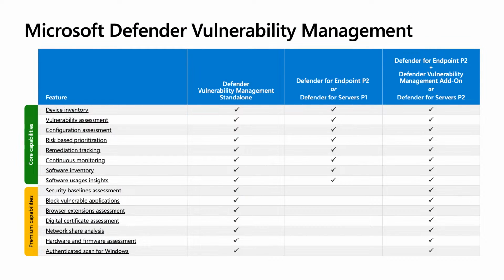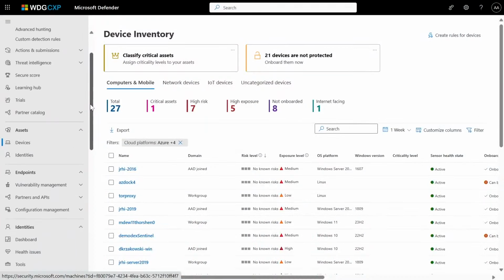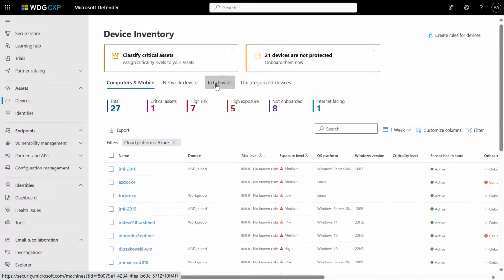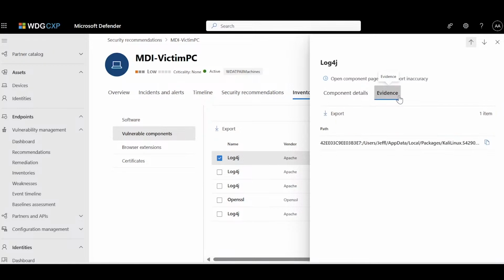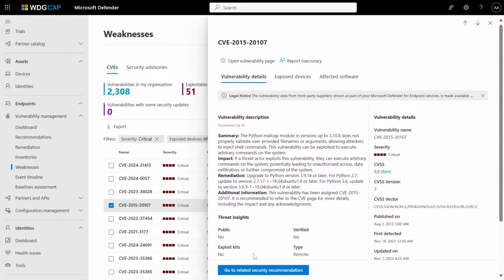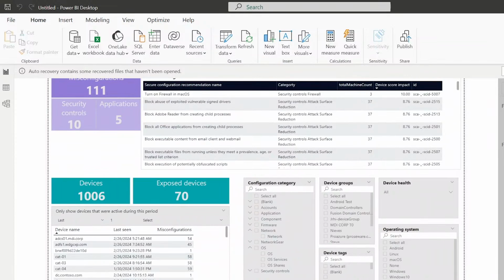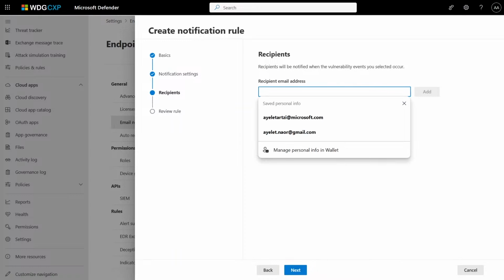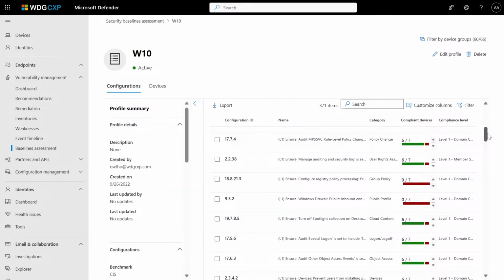Microsoft Defender Vulnerability Management: New capabilities in risk mitigation & threat protection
Tune into this episode to hear from expert Ayelet Artzi as she shares the latest advances in Microsoft Defender Vulnerability Management along with best practices to reduce risk and exposure in your hybrid and multicloud environments. Explore current features and gain valuable perspectives on the future vision for Defender Vulnerability Management and security posture management as a whole.